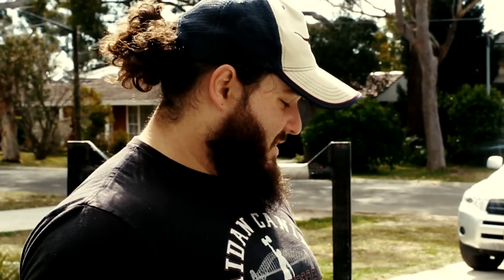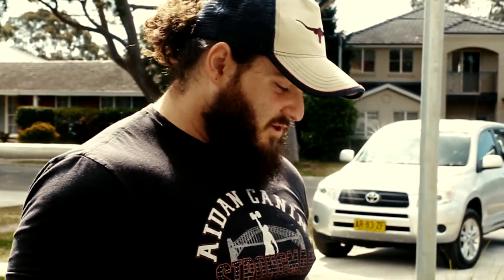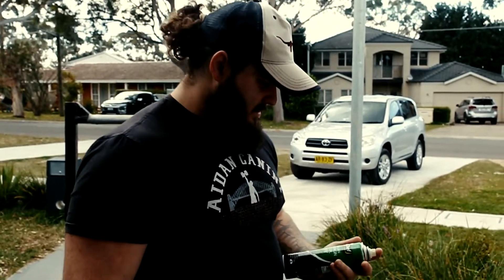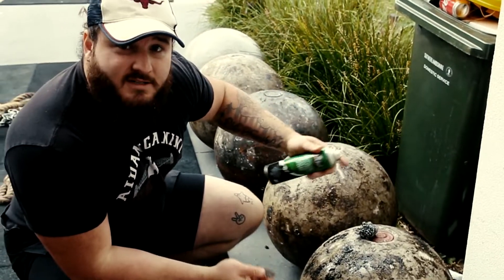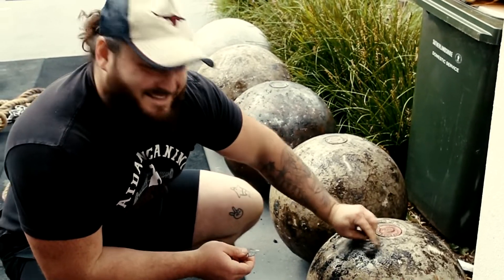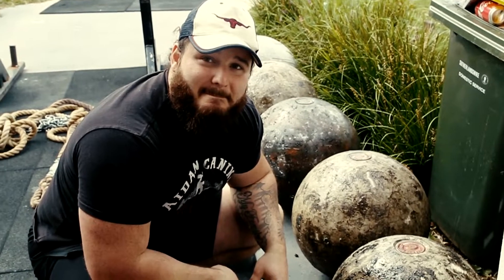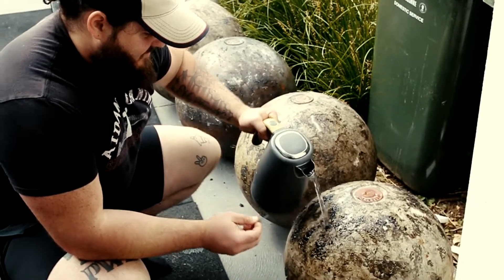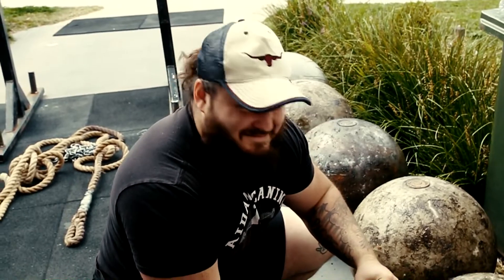How to: Clean your atlas stones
I have been digging through some old footage and found some content that I never got around to editing. Well, here it is. Enjoy.